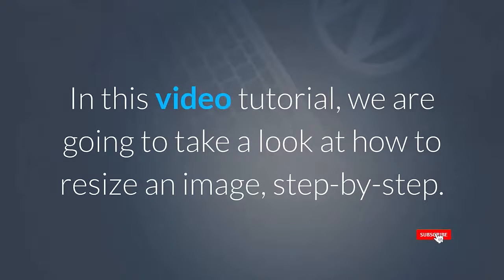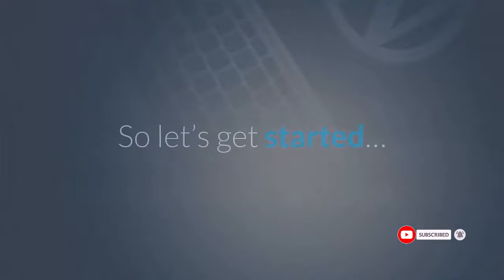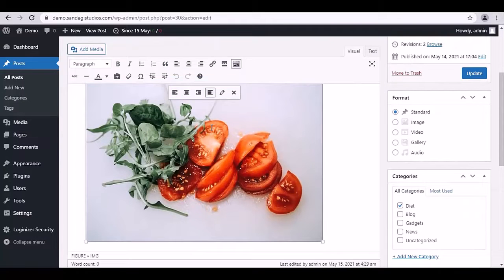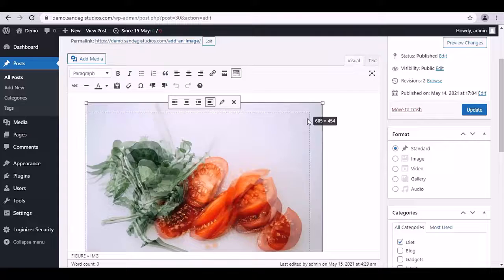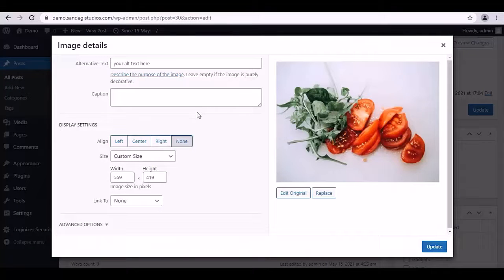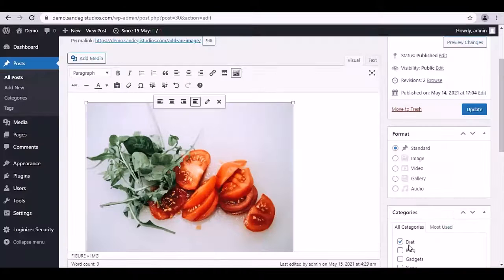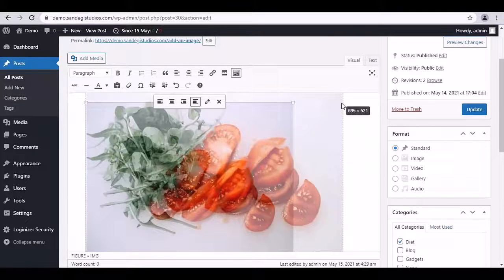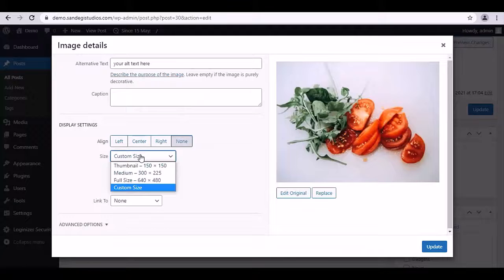How To Resize Image In WordPress Post For Beginners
Get More Info On How To Resize Image In WordPress Post For Beginners -

Welcome to our step-by-step tutorial on how to resize images in WordPress! In this video, we’ll guide beginners through the simple process of adjusting image sizes within a WordPress post. Whether you need to make your images larger or smaller, this quick tutorial will show you exactly how to do it. 🌟

🔗 Enhance your WordPress content creation with our My Content Creator Pro WordPress Plugin Powered By ChatGPT

🆓 Get Absolutely 100% Free WordPress Training For Beginners Start mastering WordPress today!

Chapters for Video
0:00 - Introduction
0:05 - Opening a Post for Editing
0:15 - Selecting and Resizing an Image by Dragging Corners
0:25 - Using the Edit Button to Change Width and Height
0:40 - Saving the Updated Image Size
0:50 - Conclusion and Further Training Resources

FAQs: How To Resize Image In WordPress Post For Beginners

Q1: Why should I resize images in WordPress?
A1: Resizing images helps ensure they fit properly within your post layout, improves page load times, and enhances the overall visual appeal of your content.

Q2: How do I resize an image by dragging?
A2: Select the image within your post, then drag the corner squares to adjust the size.

Q3: How do I resize an image using the edit button?
A3: Click on the image, select the edit button, and enter the desired width and height. Click 'Update' to apply the changes.

Q4: Can I revert an image back to its original size?
A4: Yes, you can either reset the dimensions using the edit button or remove the image and re-upload it.

Q5: Does resizing images affect their quality?
A5: Slight resizing usually doesn't impact quality, but significantly increasing the size of a small image can cause it to become pixelated.

Conclusion

Resizing images in WordPress is a straightforward process that can significantly improve the appearance and performance of your posts. By following this tutorial, even beginners can easily adjust image sizes to fit their needs. If you're struggling with WordPress, WP Learning 101 offers free training that's perfect for beginners.